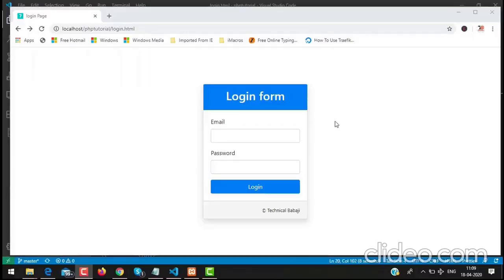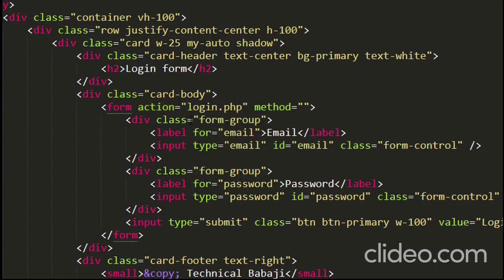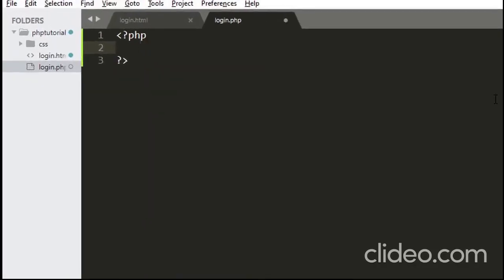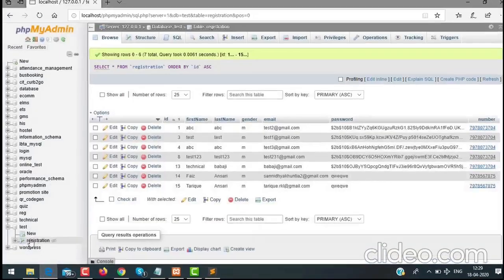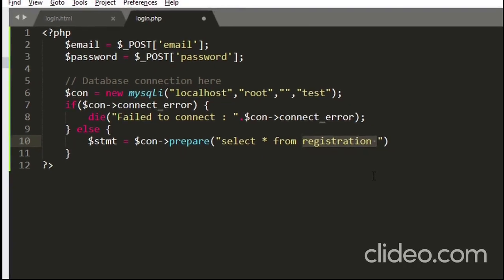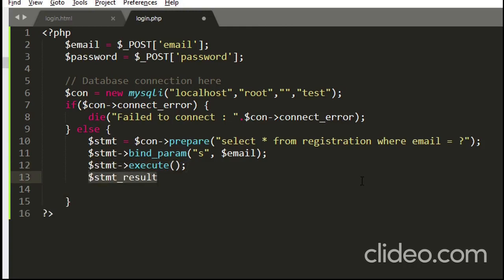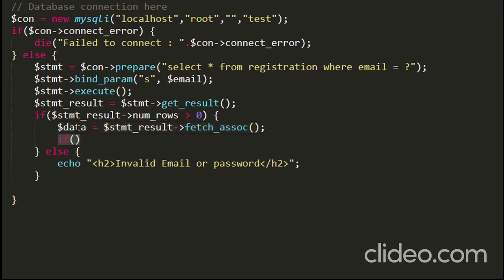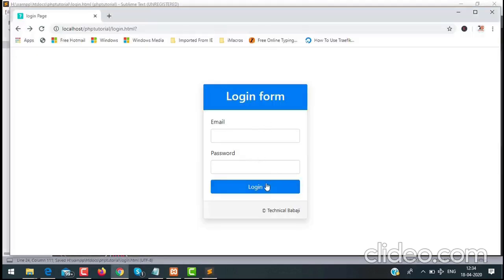Login form using PHP and Mysql | How to connect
How to connect PHP and mysql using login form